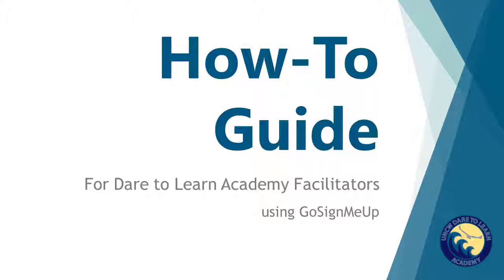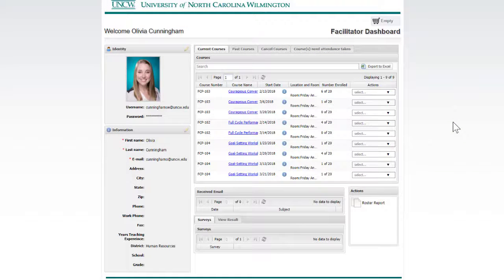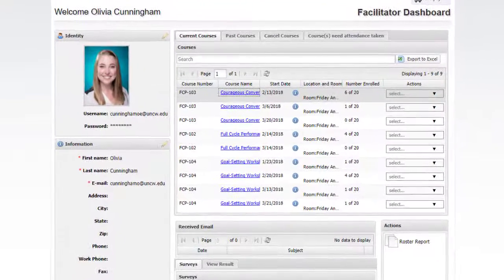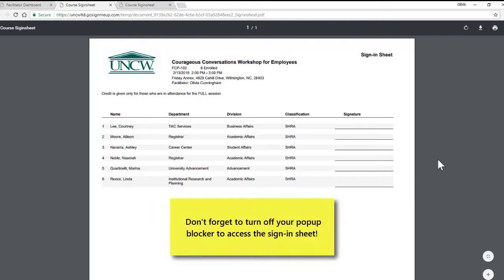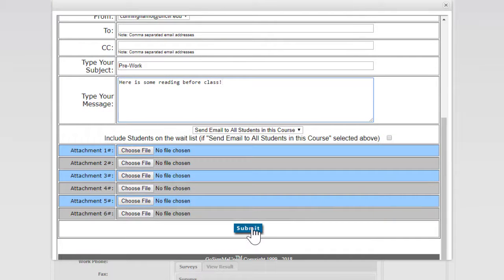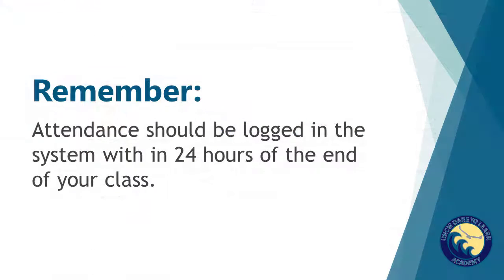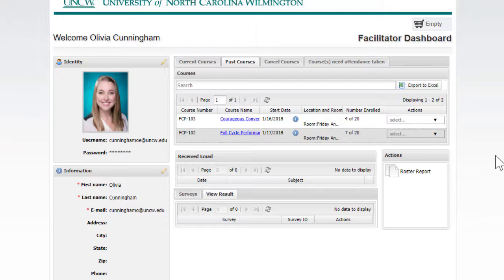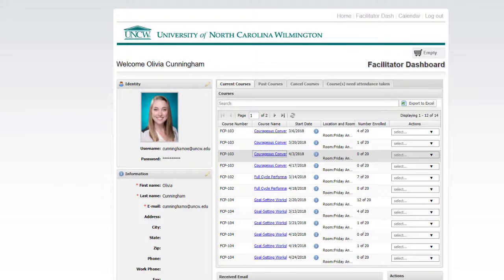Facilitator Guide: D2LA on GoSignMeUp